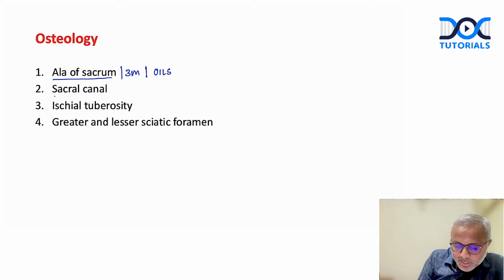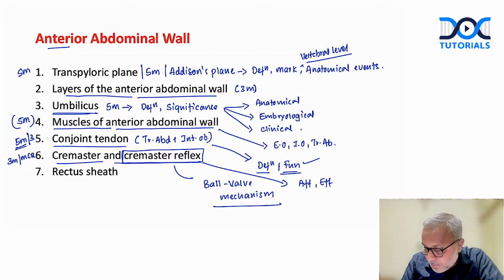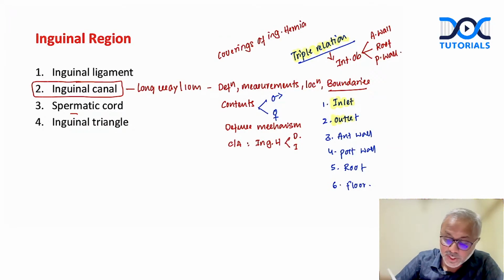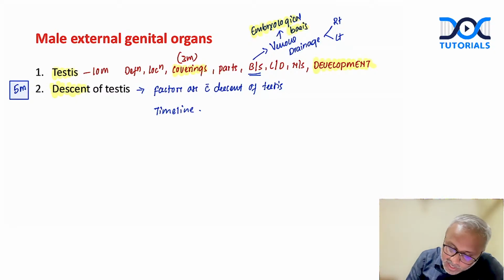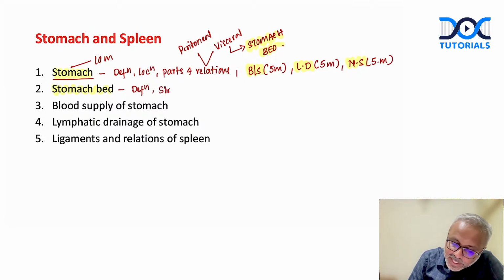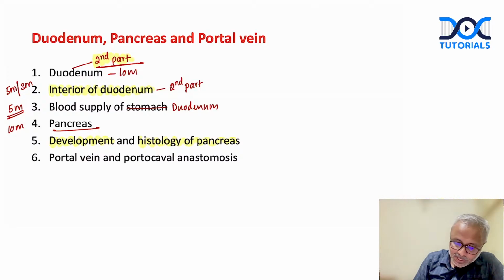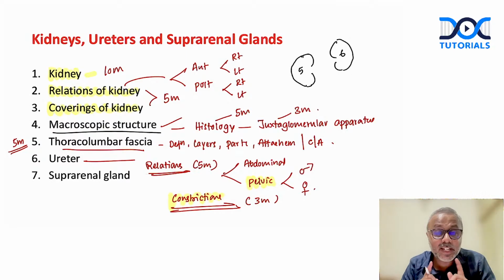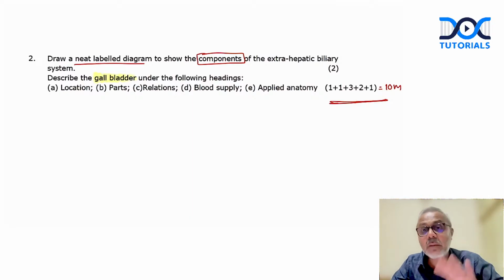Ep-6: Abdomen | Prof Exam Made Esay | Anatomy | Dr. Tejaswi | DocTutorials MBBS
Ep-6: Abdomen
Welcome to Episode 6 of the Prof Exams Made Easy Series by Dr. Tejaswi – where key Anatomy topics are simplified to boost your exam performance!

In this episode, you'll master:
Abdominal wall layers, muscles & surface landmarks
Peritoneum, mesenteries & abdominal organ positioning
Clinical correlations: hernias, appendicitis, referred pain zones

Ideal for:
MBBS Prof Exam Prep
Quick Revision before University Vivas

📅 Join the Live Series Every Monday at 6 PM – Exclusively on the DocTutorials MBBS YouTube Channel!